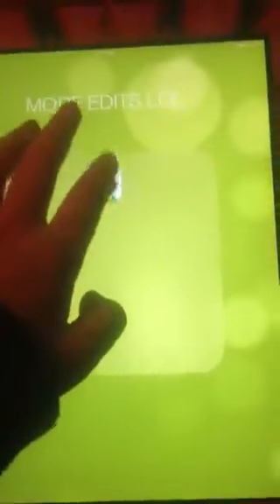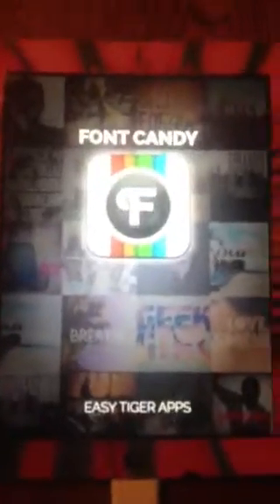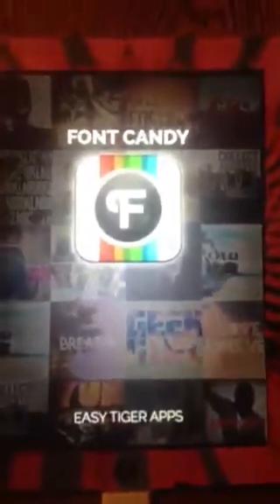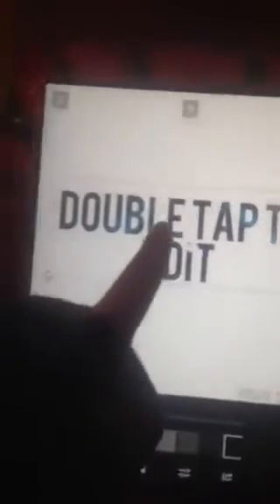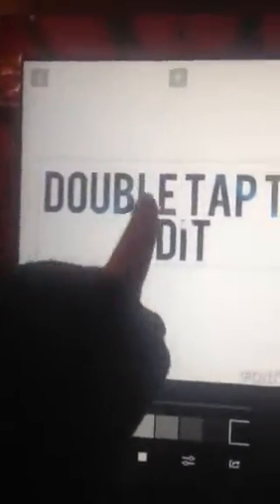Stella tutorial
Stella doing her thing